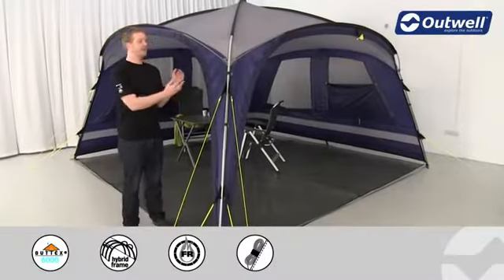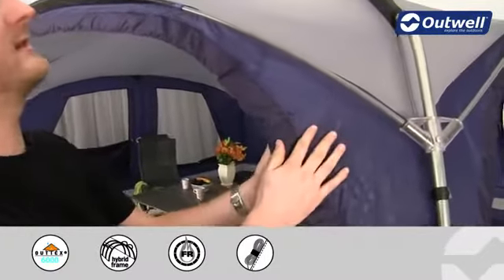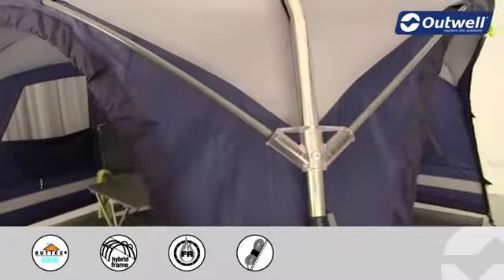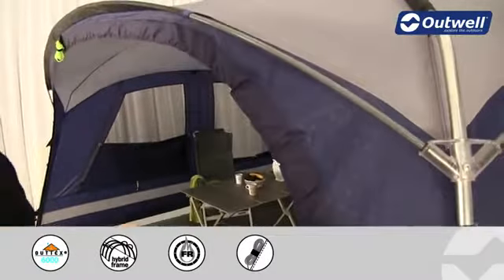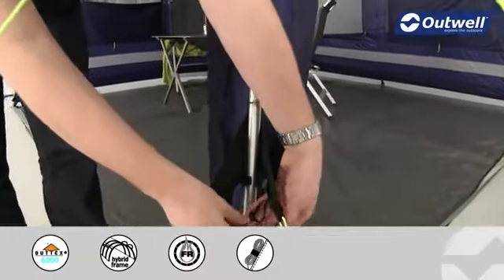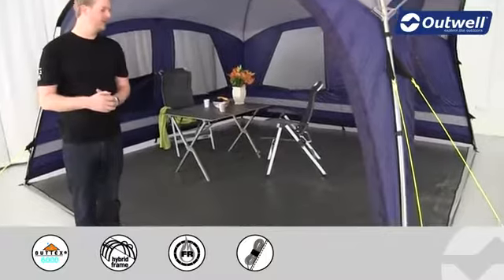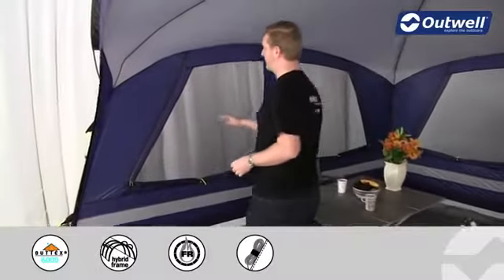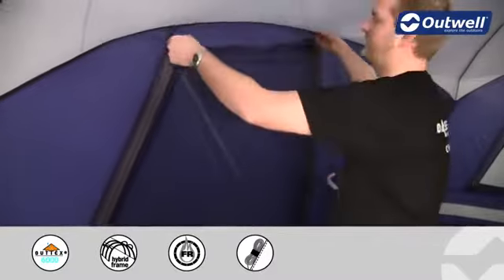Outwell Tent Lounge - CampingWorld.co.uk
Lounge Auxiliary Shelter 2013 by Outwell

The Outwell Lounge has been updated with 2 fixed sides, you can still open the top of the sides by zippers. It has now also got a loose groundsheet included.

Our new lounge shelter is the perfect place for the family to gather for dinner, or for children to play under out of the midday sun. or you could use it for parties, events, or even as a place to work on outdoor gear like boats and bikes. The uses for this superb shelter are almost endless. And this isn't your standard gazebo. It boasts all the innovative Outwell features found in one of our large family tents, including the latest Outwell Hybrid Frame System, Outwell Wind Stabilizer System and pre-attached luminous guylines that all work together to provide levels of stability in bad weather. Plus, for even greater versatility you can customise your lounge with optional zip-in walls that feature large windows backed by curtains for privacy. The lounge is made from our own Outtex 6000 fabric that has a 6,000mm hydrostatic head.
Specifications:

Recommendation - use a superior gazebo and/or for storage of items that you want to leave out of the public eye.
Type of tent - shelter
Pitching way - In one
Flysheet - Outtex 6000 (75D 100% polyester taffeta) with taped seams
Pack size - 23 x 77cm
Weight - 15.8kg
Poles - Steel poles 19/22mm, Duratec Fibreglass 8.5mm

Additional Information:
Sheltered area for camping or garden use
Free standing design
Fully seam-sealed flysheet for maximum protection
Reinforcement patch on all stress points
Adjustable pegging points
Pre-attached guylines
Luminous guylines
Easy to pitch